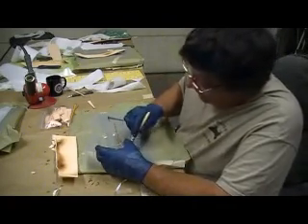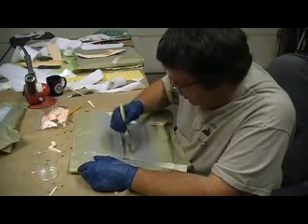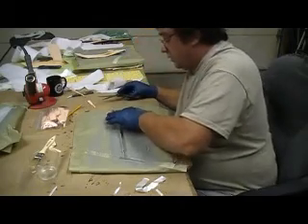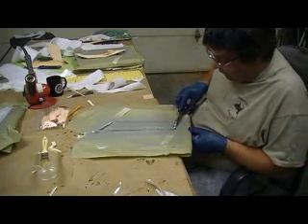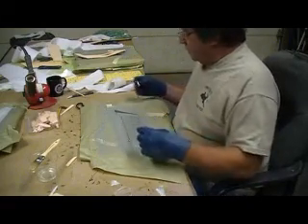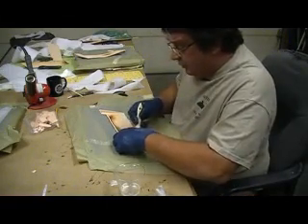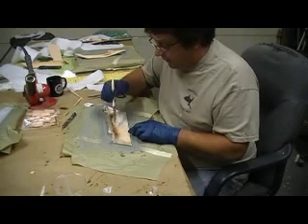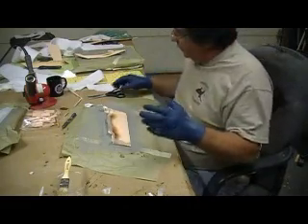F-105 thunderchief Kits #90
making parts